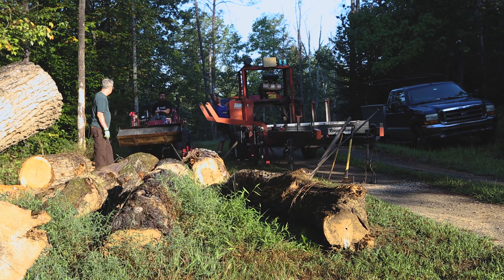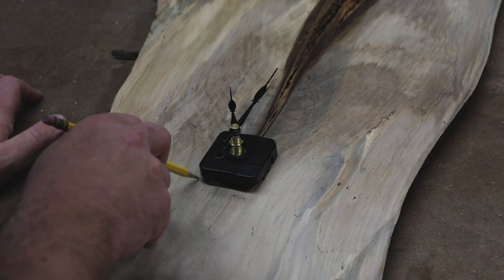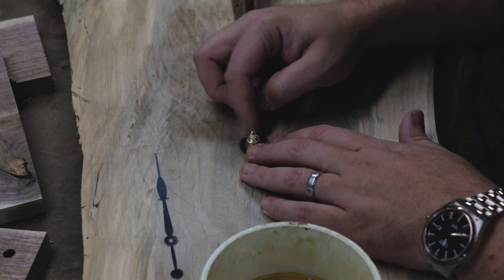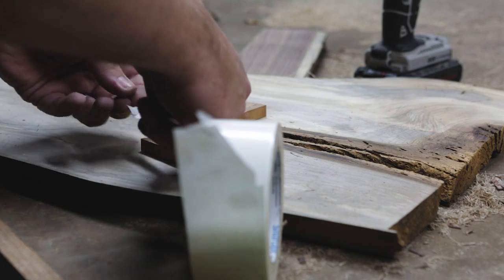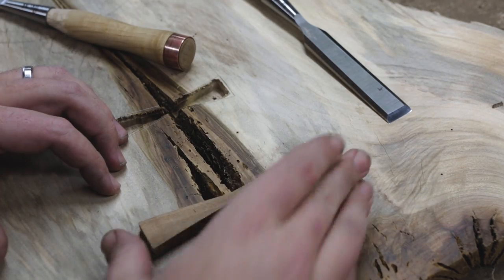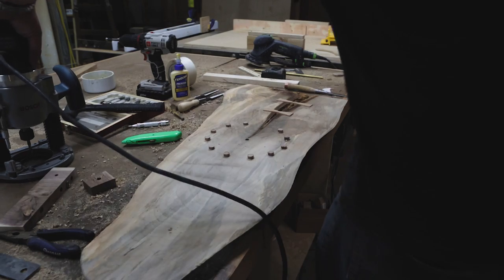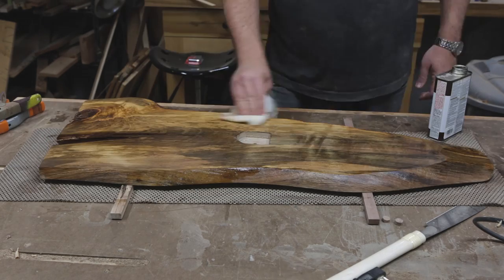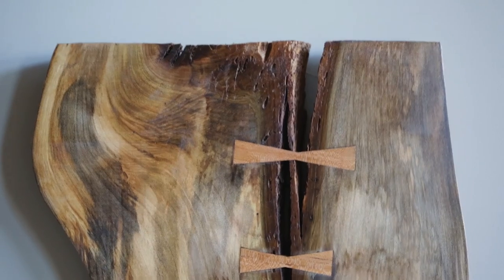A Maple Wall Clock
I made a live edge mineral stained Maple wall clock for my parents for Christmas.  A great meditative project.